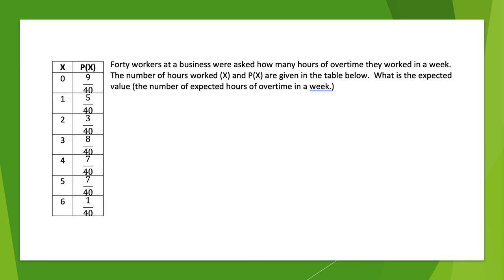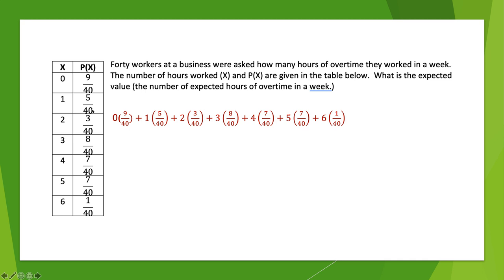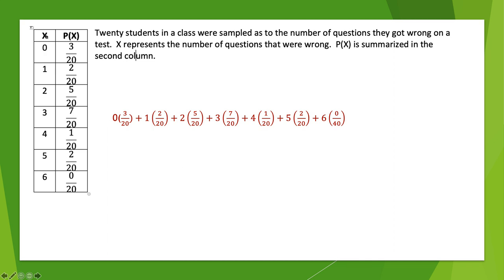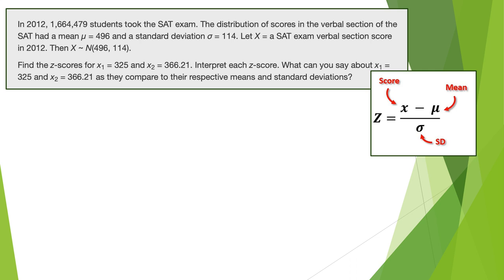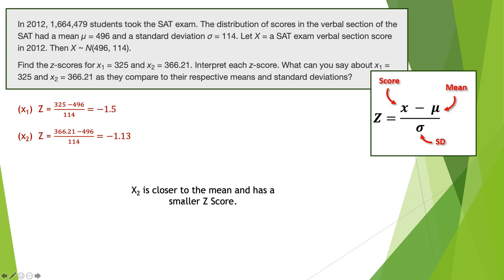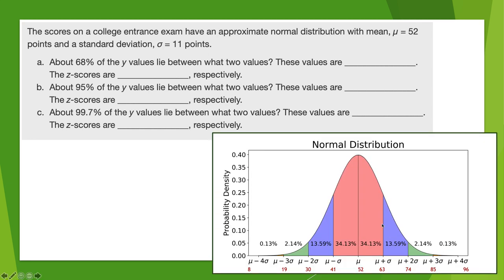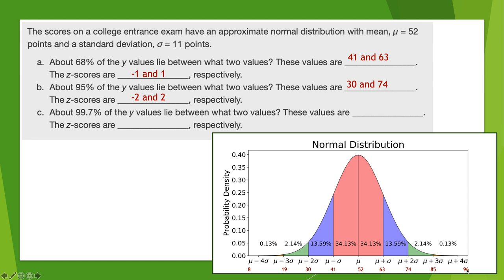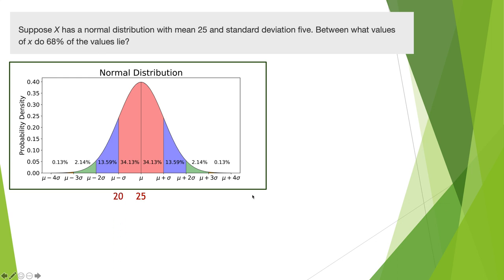Lesson 13 MTH 1500 Video 2